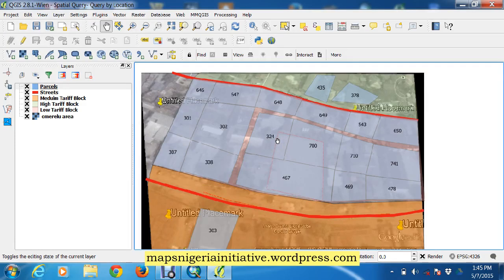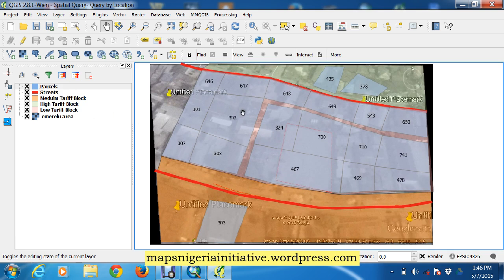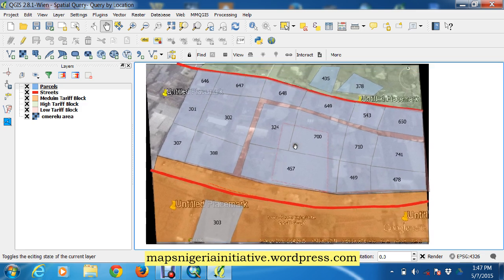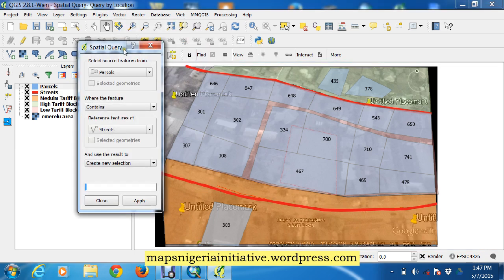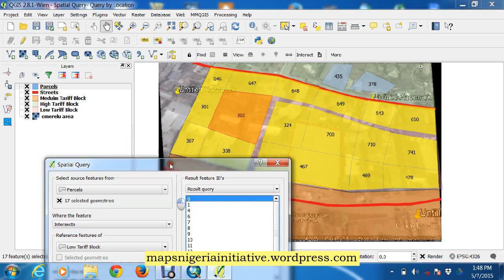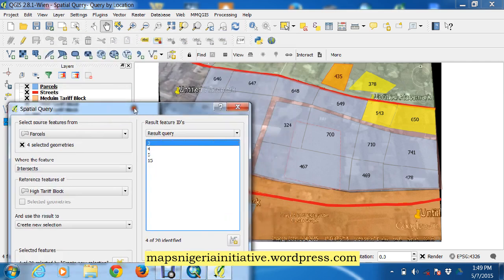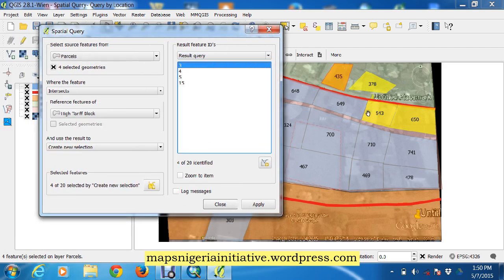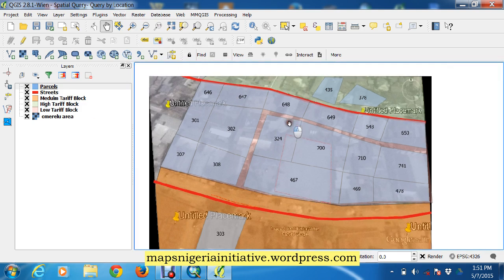Performing Spatial Query in QGIS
Performing Queries on the Spatial relationship of vector layers in QGIS using the Spatial Query function